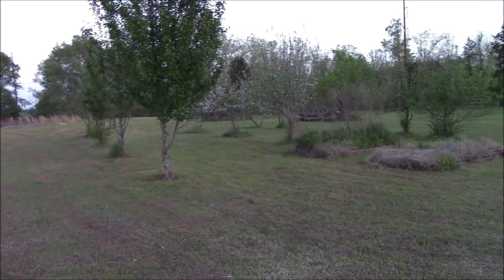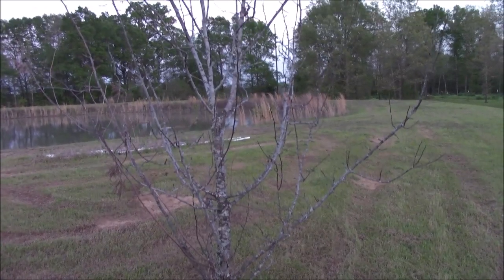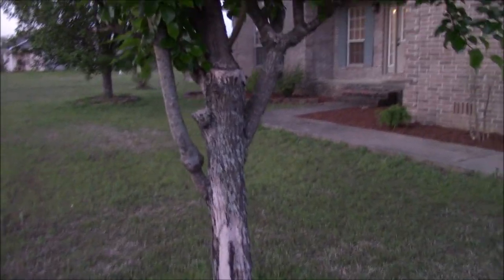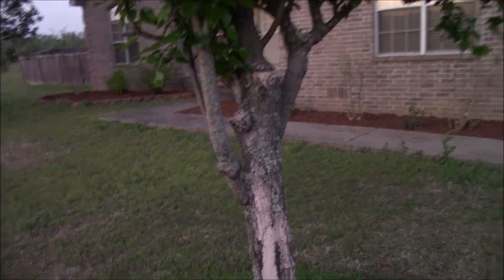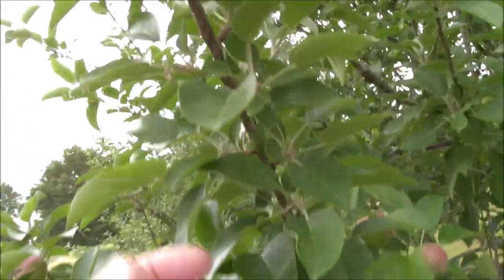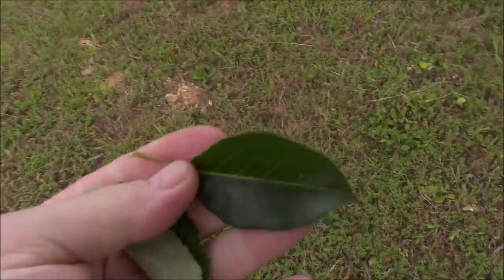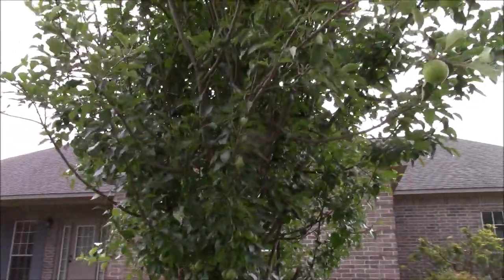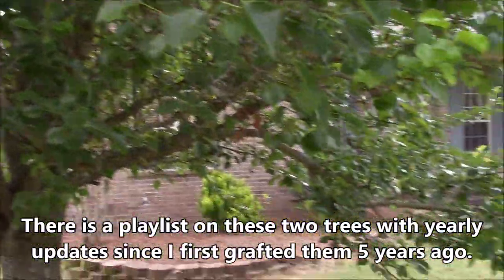An Apple-Pear Tree 5 Years Later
Finally have both apples and pears on the same tree.  This is an update from two trees I grafted 5 years ago.  There is some disagreement on whether apples can be grafted onto pear trees and vice-versa.  All I can say to that is:  Watch the video!  :O)  I hope you enjoy the update.

MY BOOK ON MICROGREENS.  If you want to know how to grow microgreens like I do, I wrote a book on it, "Microgreens - Intense Hydroponic Grows" aka The IHG Method:
Black & White Paperback Version
Color Paperback Version
Kindle Version - Either link with paperbacks above.

MY BOOKLET ON HYDROPONIC LETTUCE:
Color Version
Black & White

FOOD-GRADE SCREENS.  Polypropylene sreens to grow microgreens. Here's my video on the screens

SUPER ANTIFUNGAL.  The Super Antifungal is designed for use with microgreens. I also sell the concentrate.

MY STORE ON AMAZON. Everything I use for gardening, I try to put in my store including all my microgreen and hydroponic stuff. So, when I talk about anything that interests you and you think, "Hummm, where can I get that?" Well, it's all right here, you pay nothing extra for using it, and it's always updated!